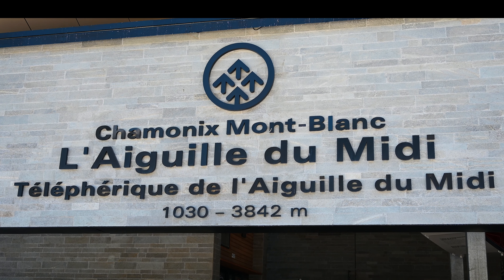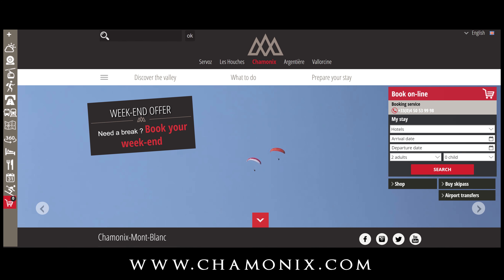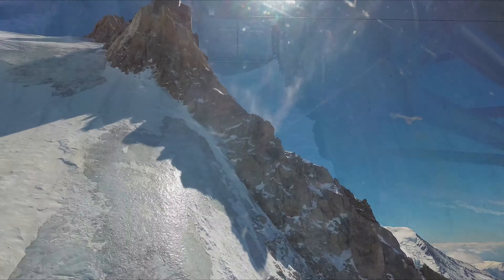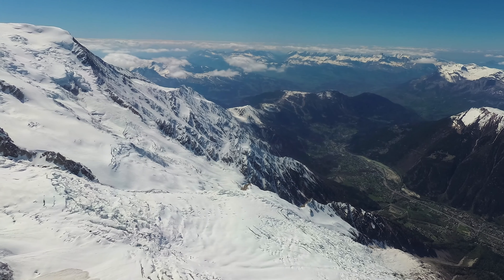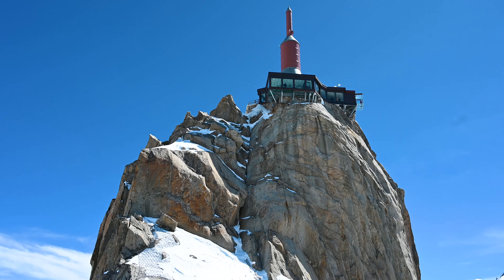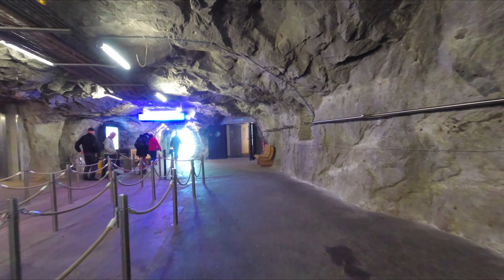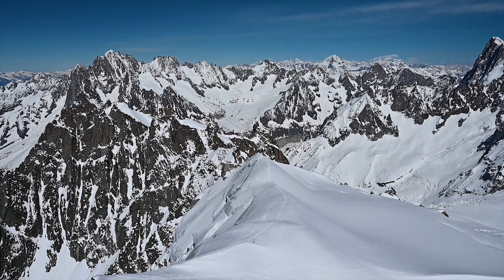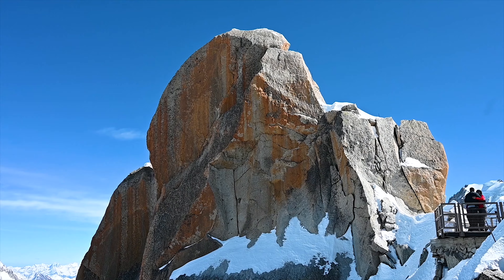Day Trip - Aiguille du Midi (Mont Blanc) in Chamonix, France | 4K UHD with Nikon Z6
Discover the breathtaking views from Aiguille du Midi on the Mont Blanc in Chamonix, France!
Bathroom, water and souvenir shop available at the Aiguille du Midi cable car station. Parking is located behind the cable car station (first hour is free).  Fees apply – check out for pricing.

The Aiguille du Midi is a 3842m high and there are great views of the valley of Chamonix, the Mont Blanc, and the Bossons Glacier (Glacier des Bossons).

The Aiguille du Midi , "Step into the Void" (Pas dans le vide) is a glass room with a glass floor, located on the upper terrace at an altitude of 3842 metres. Only go if the line is short, there are many other observation decks on the Aiguille du Midi to discover and soak in the views.

CAMERAS
Nikon Z6
FeiyuTech AK2000 Gimbal
Yi 4k+
EVO GP-PRO Gimbal
LG Aristo

MUSIC
Title: Feel This Moment
Composed by artiss